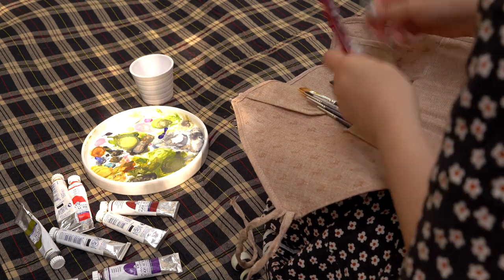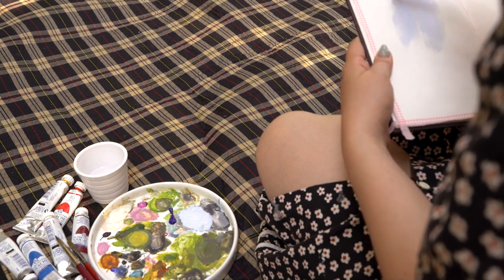Painting Outside In The Forest 🌿 Calming Art Vlog With Nature Sounds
When I was at my parents' house in June, I wanted to do something new and go painting outside in the forest ✨ I was very excited to film this video but honestly it turned out so chaotic mainly because I was constantly attacked by mosquitoes and ants 😂 This video is just a cozy and relaxing video with lots of birds singing and pretty forests and sceneries from my beautiful hometown. I hope you enjoy this all-over-the-place video even though it's very different from my usual content. Please tell me if you want to see something similar in the future too!

✨ MUSIC

My sketchbook:
Strathmore sketchbook (gifted)

Paints:
Royal Talens gouache

Brushes:
Princeton brush (size 8 long round brush and 3/4 wash brush) (gifted)

Size 6 synthetic rounded flat brush (I couldn't find the exact brush but here's some possibly-similar ones)

Other:
Nail polish
Essie ”beleaf on yourself” "mademoiselle" "blanc"

Grid washi tape from MT

binder clips (not the exact ones but probably similar)

Mixing palette
This is a normal white plate I bought from a thrift store!

✨ ABOUT ME

Hello friends! My name is Tiina, I’m a 24 year-old art loving cat lady from Finland. I’ve been making art since 2019 and fell in love with creating right after opening my notebook for the first time! My other passions include sustainability, thrift shopping, vintage clothes, feminism and horror movies. Everyone’s welcome here ❤️🌈